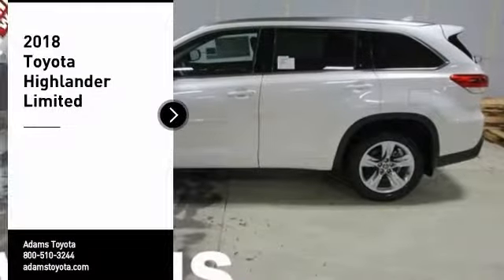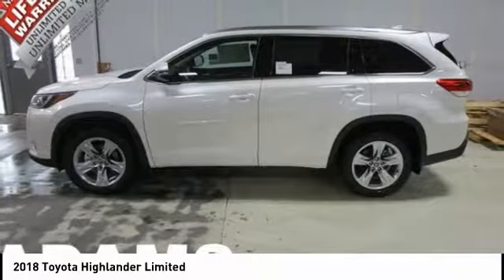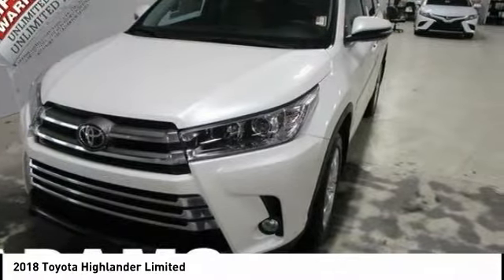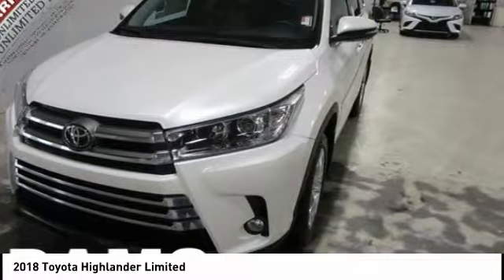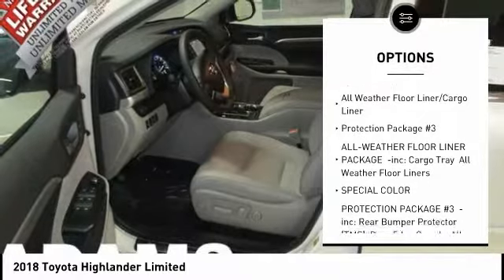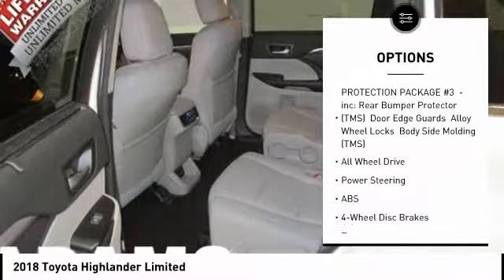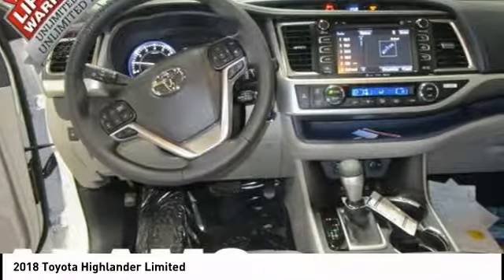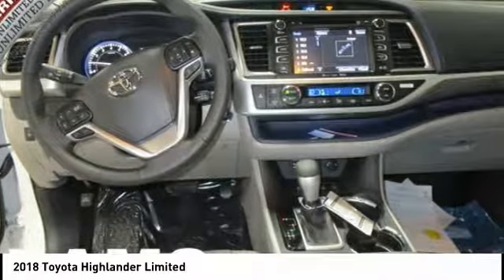2018 Toyota Highlander Lee's Summit MO 811901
2018 Toyota Highlander Limited

Adams Toyota
501 NE Colbern Road